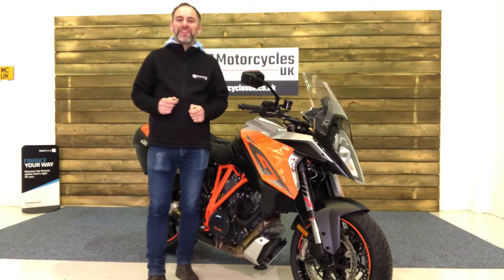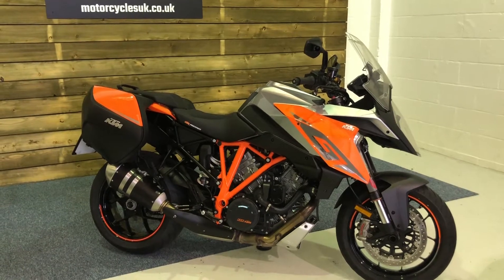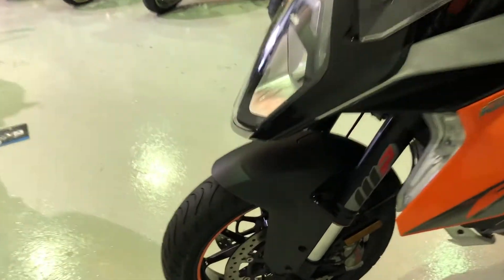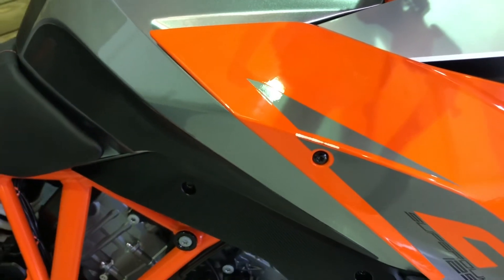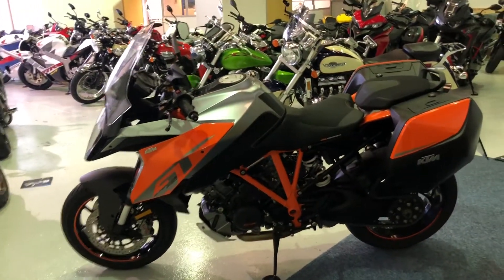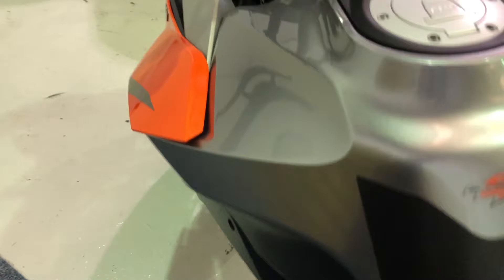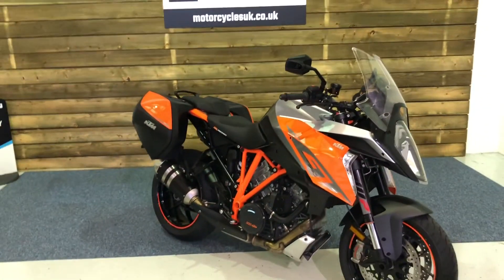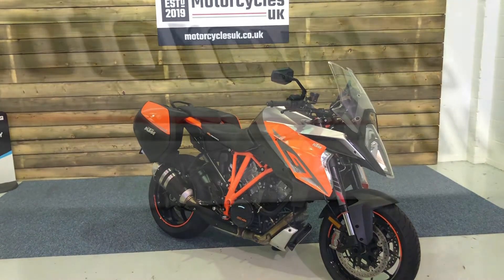KTM 1290 SUPERDUKE GT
KTM FOR SALE IN SWINDON
KTM 1290 SUPERDUKE GT, 2017,67 Plate, 2 owners from mew and full service history. This Excellent condition KTM comes with a host of amazing features including; KTM Panniers, Quickshifter, Heated Grips, Heated Rider Seat, Cruise Control, ABS, Traction Control and Electronic WP Suspension. The KTM Superduke GT is the Ultimate Light weight Sports Tourer with superbike power but all day comfort, these bikes are some of our best sellers so this one won't be with us long!